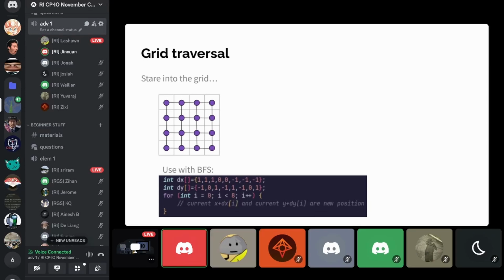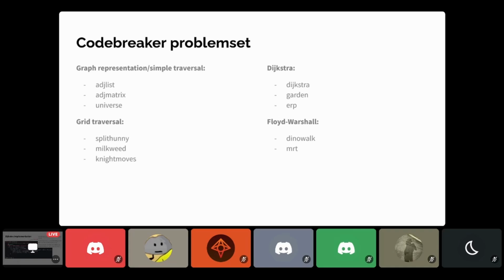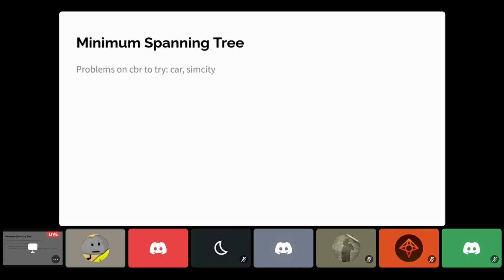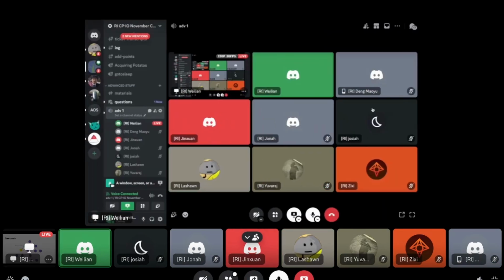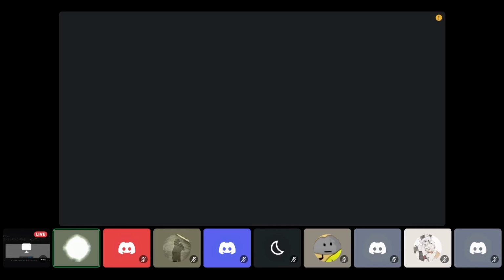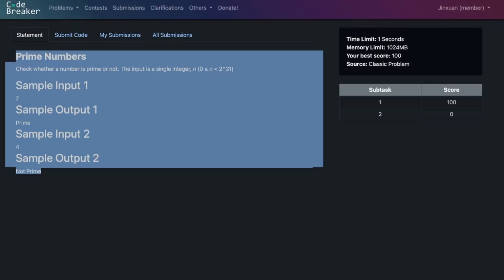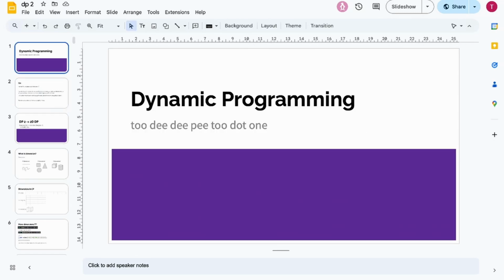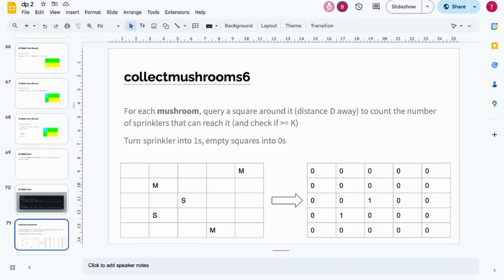Advanced Lecture 1